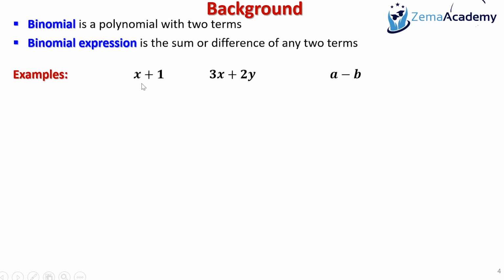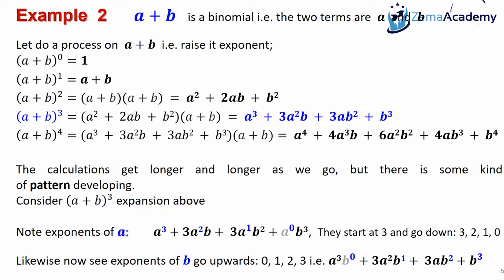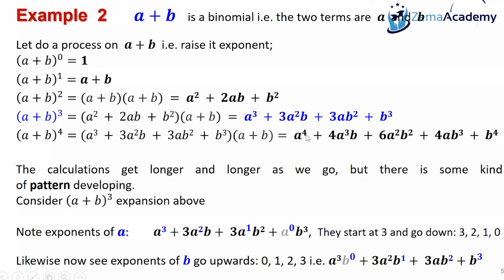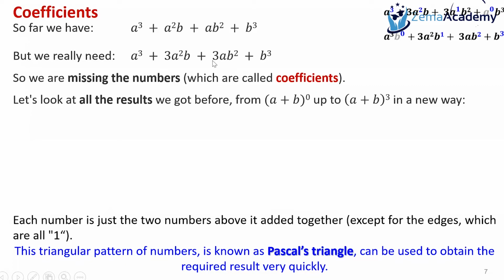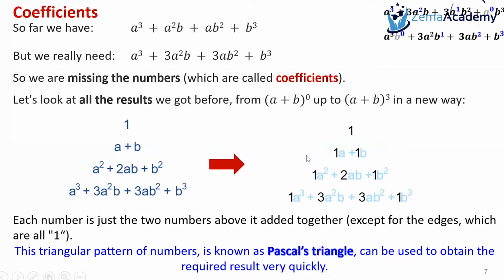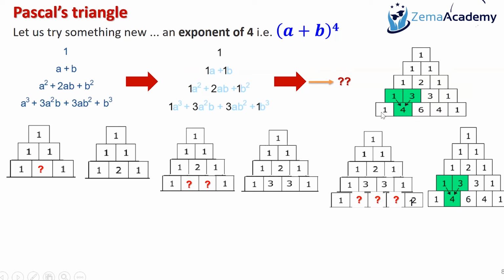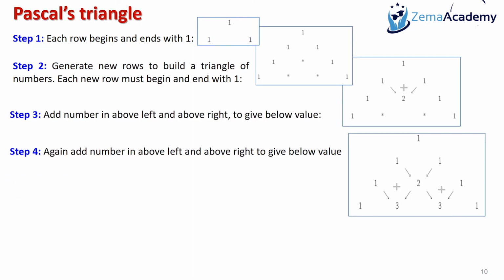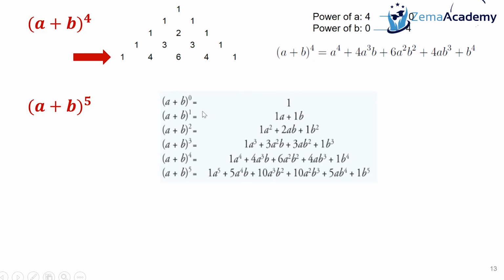How to solve Pascal's triangle and binomial theorem | Example | Theory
Zema Academy Presents: How to solve Pascal's triangle and binomial theorem | Example | Theory

Pascal's Triangle gives us the coefficients for an expanded binomial of the form (a + b)n, where n is the row of the triangle. The Binomial Theorem tells us we can use these coefficients to find the entire expanded binomial, with a couple extra tricks thrown in.